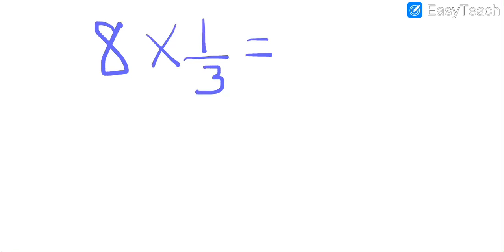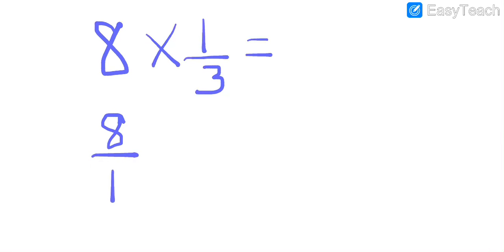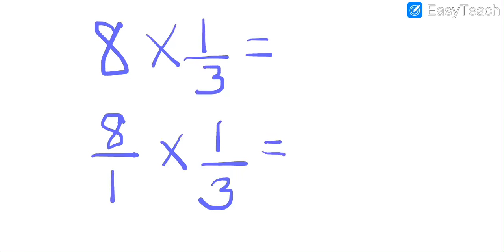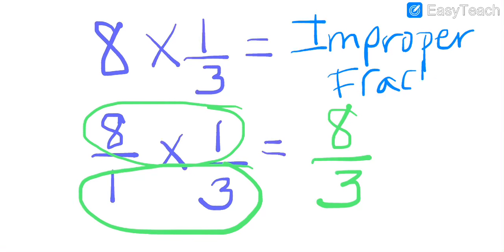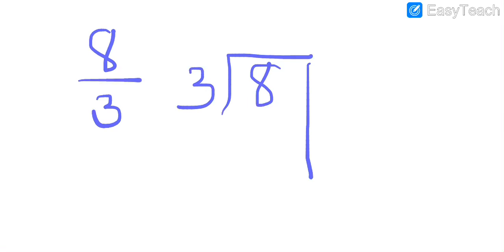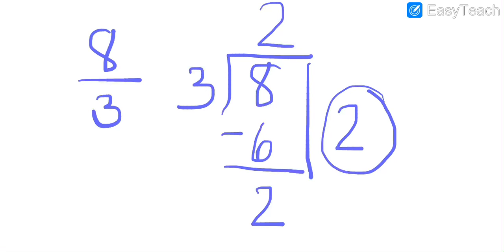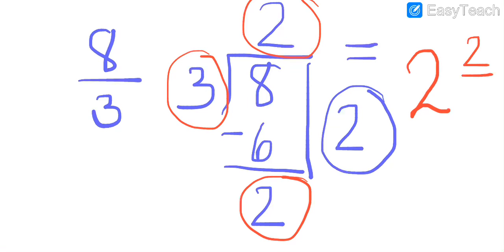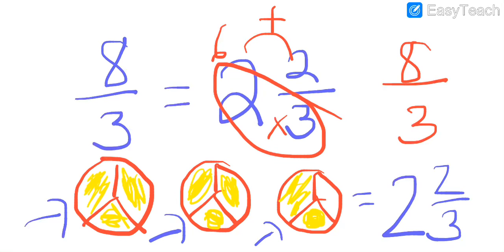Multiplying Fractions by whole numbers video 1